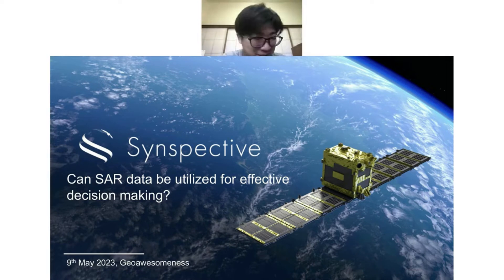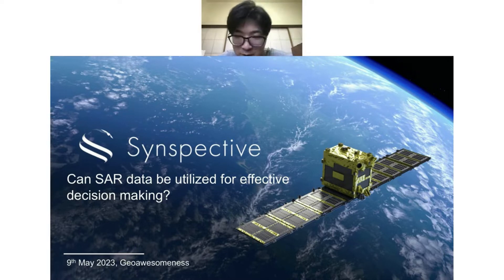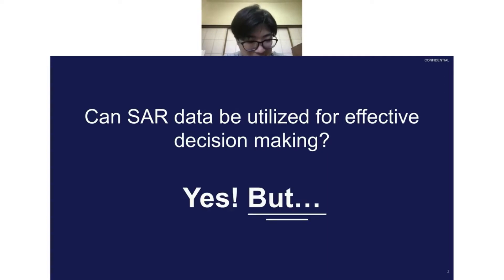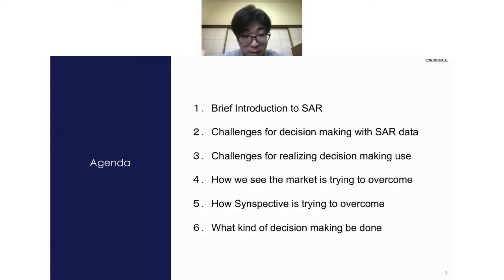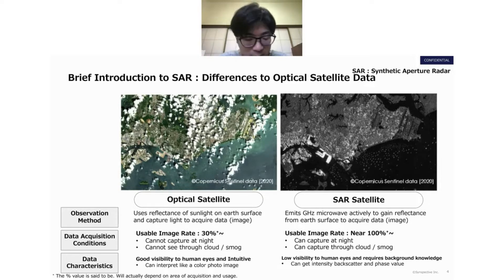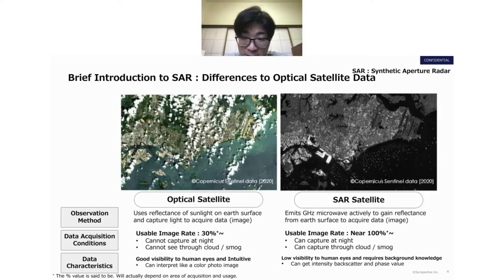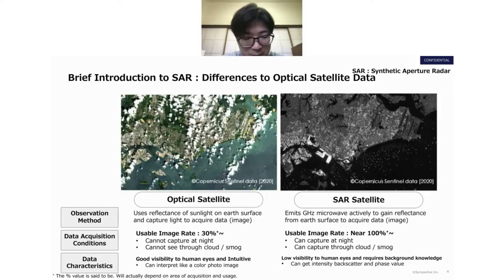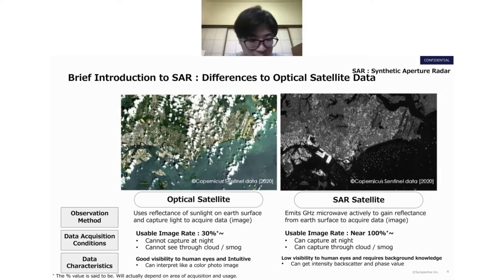Can SAR data be utilized for effective decision making? | Goh Fukuda - Head of Product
GeoawesomeneMeetup #29, May 9, 2023 on "SAR Revolution
Unleashing the power of satellite radar data across
use cases"

1. Title

Can SAR data be utilized for effective decision making?

Dive deep into the realm of Synthetic Aperture Radar (SAR) data with Goh Fukuda, Head of Product Development at Synspective, in this thought-provoking presentation. He explores the crucial question: "Can SAR data be utilized for effective decision making?" Throughout this educational video, Fukuda will take you on a journey into the world of SAR technology, from its basic principles to its potential applications.

2. Speaker

Goh Fukuda
Head of Product Development

3. Company

Synspective provides one-stop solutions, using geospatial data from its own SAR satellites in line with its mission to create a progressive world based on real data. Synspective is building a constellation of their own small SAR satellites to provide data and analytic information to governments and commercial entities.

They are the only company in the world with the capabilities to both develop and operate its own satellites and provide analytics solutions. They offer subscription-based solutions and new solution development with collaborative prototyping:
- Infrastructure development
- Energy and natural resources development
- Disaster risk management

4. About Geoawesomeness Digital Meetup

GeoawesomeMeetup is the ultimate digital event for the geospatial community. At a time when the industry is adjusting to remote work and collaboration, the digital event will bring together the most brilliant minds in geo and facilitate an hour of productive discussions and knowledge sharing.

Network. Learn. Celebrate Geo.

The online meetup is an extension of our vision to connect and empower the geospatial community. It’s an opportunity for you to Network. Learn. Celebrate Geo.

- Hear from the most brilliant minds in geo and learn more about their work
- Network with hundreds of geospatial professionals without leaving your apartment
- Have fun and celebrate geo

The meetups are held monthly to touch important topics for the geospatial community around maps, location intelligence, earth observation, drones, geospatial technologies.

Sign-up to the Geoawesomeness newsletter to stay informed about all upcoming events and more awesomeness from the geospatial industry.